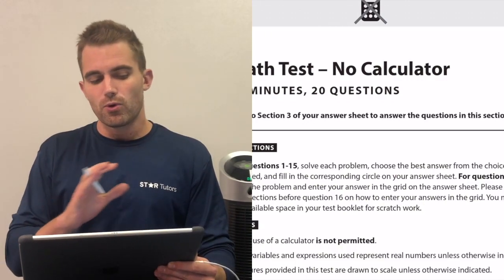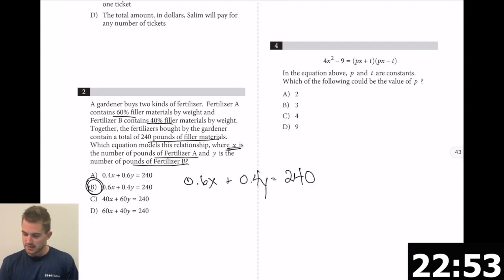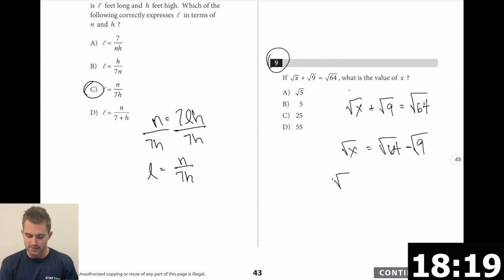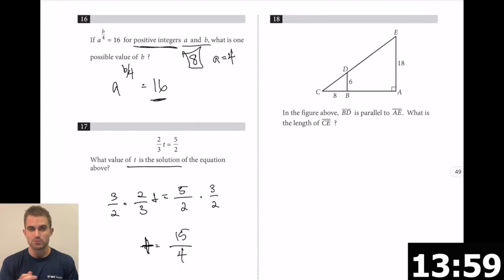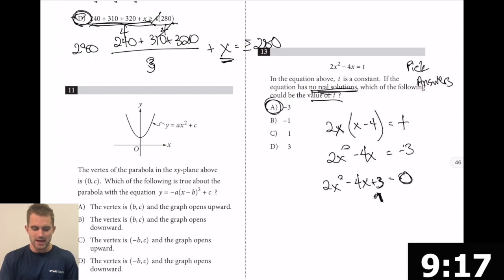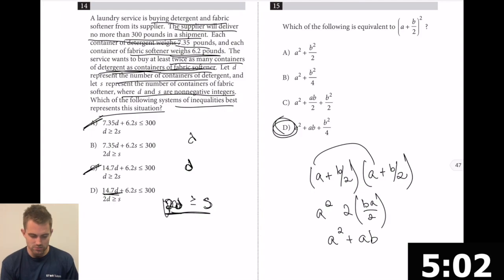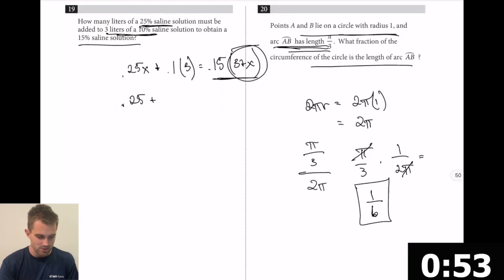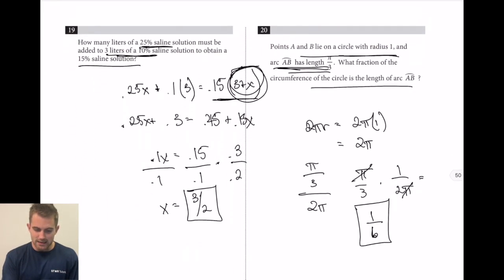Star Tutors SAT Series: TIMED Math WITHOUT A CALCULATOR Section (From Test 6 SAT Blue Book)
Checkout the video of Chase getting a perfect score on the "SAT Math without a Calculator Section". Download our StarU app to get help from our tutors now!